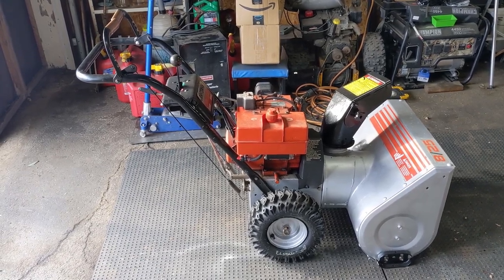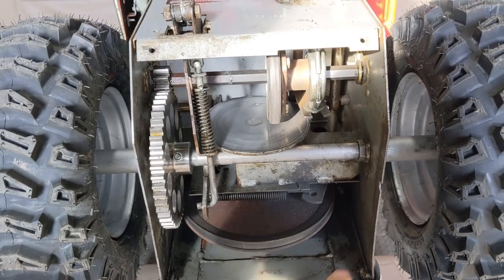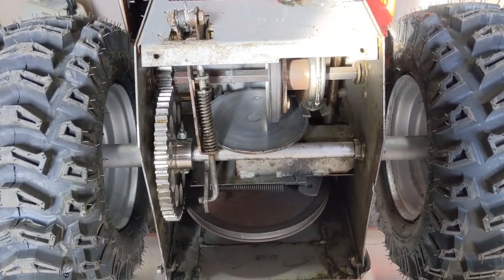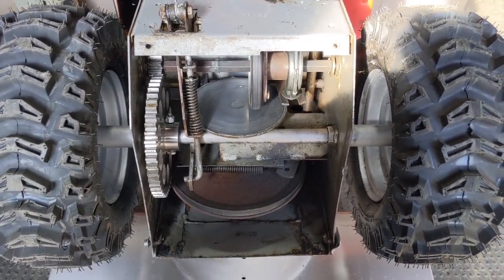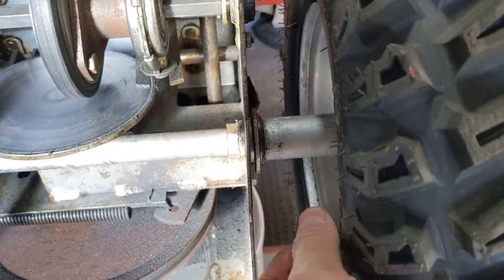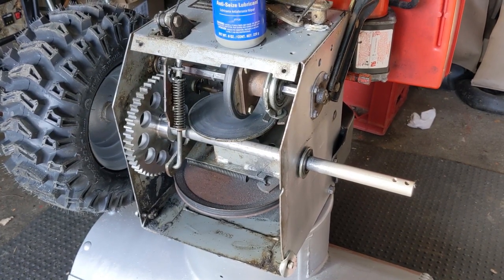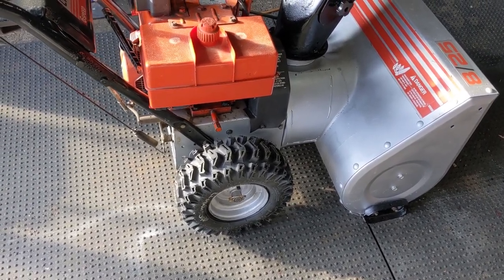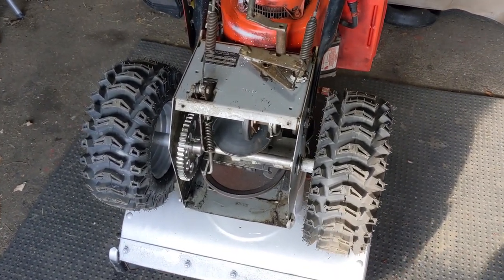Lubricate the Drive Axle - Snowblower Maintenance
Simple & Quick!

Prevent costly repair bills by lubricating the snow blowers drive axle.

In today's video, I show you what can happen if you don't keep the drive axle lubricated.

The drive axle bushings wear out, which can lead to the main drive gear wearing out prematurely, as it won't properly mesh with the other drive gears. This happens because of the play in the axle, which is caused by the worn axle bushings.

If the wheels seize to the axle, it means you'll have to cut the axle in half to replace internal components, as well as the drive axle itself.

Keep the drive axle and wheels lubricated, so you can replace the axle bushing when needed, and you won't have to worry about costly repairs in the future!

Bitcoin: 1NYgPvcvBWuhGRewsLE4Scy1cbzwndh5hZ